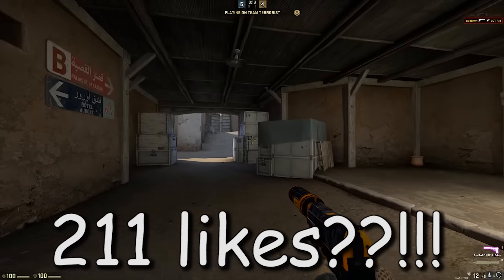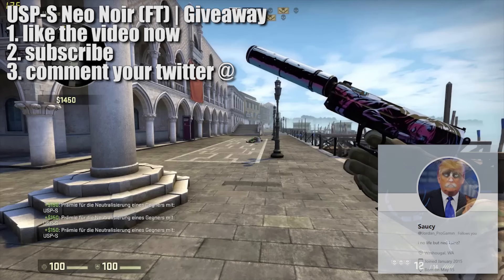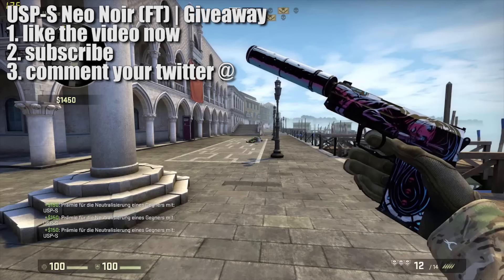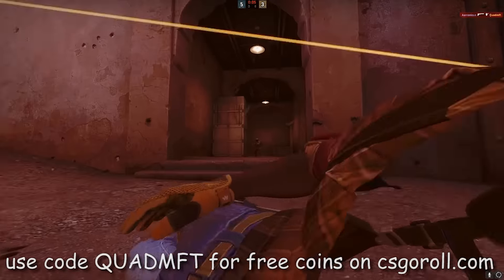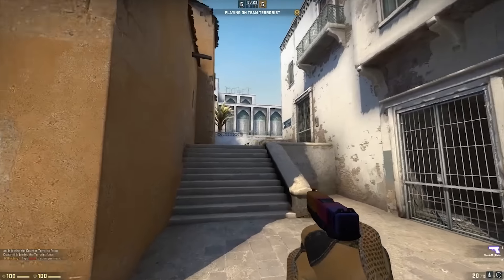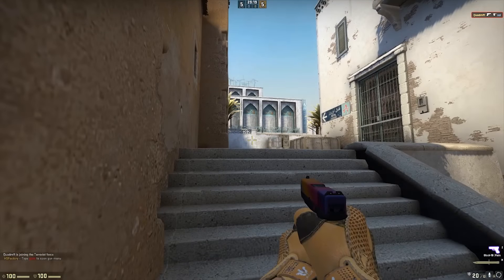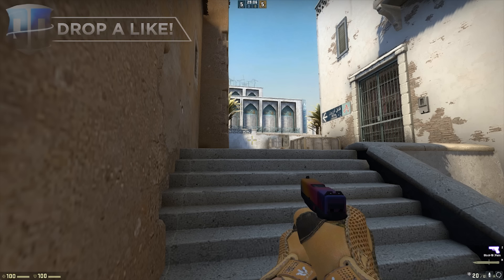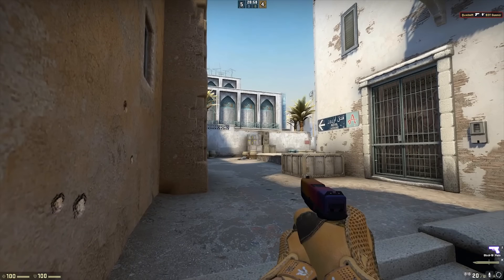NEW CSGO UPDATE!! CASE OPENING UPDATE + DUST 2 GLITCH FIX (CS:GO DE_DUST2 REMAKE)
NEW CSGO UPDATE!! CASE OPENING UPDATE + DUST 2 GLITCH FIX (CS:GO DE_DUST2 REMAKE) click like!!

Counter Strike: Global Offensive is a great game . ;)

Beats used -
Chuki Beats